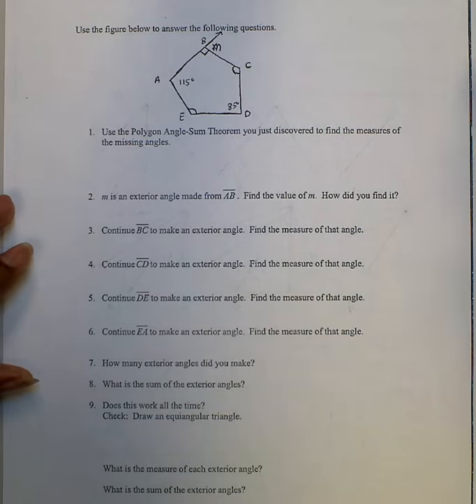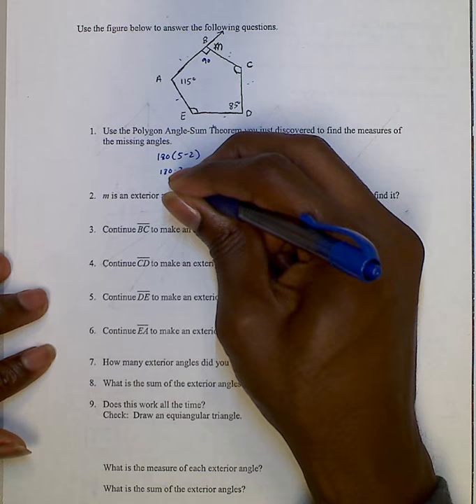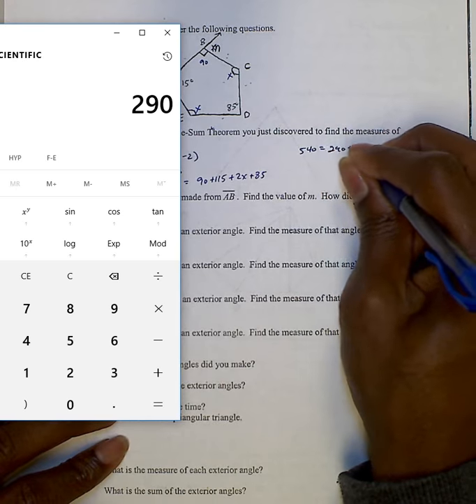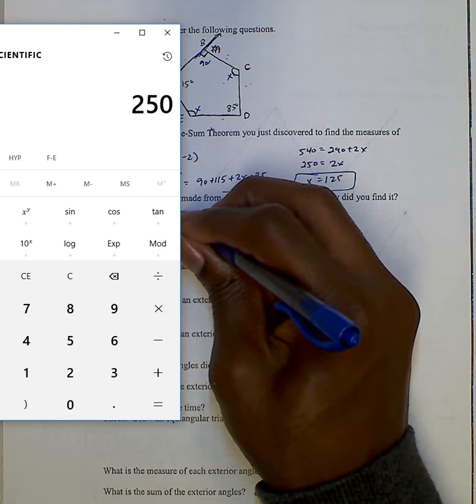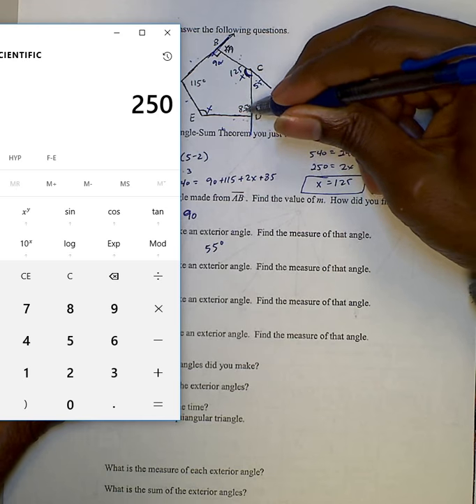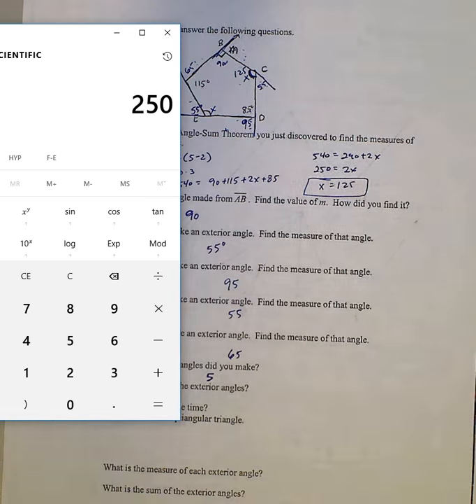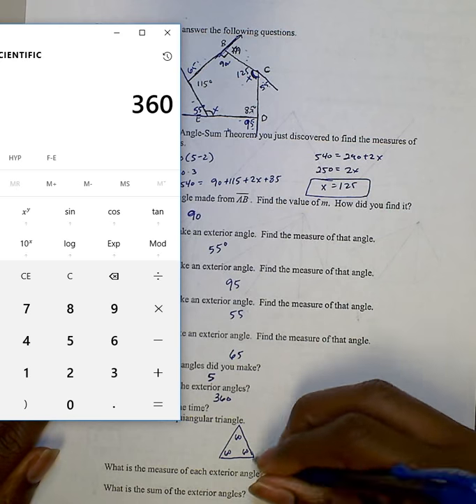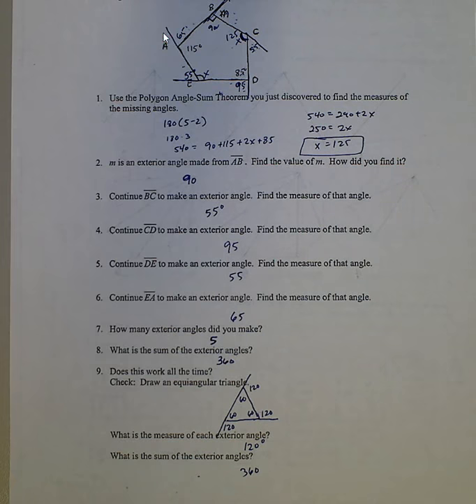Unit 3 Lesson 4 Enrichment: Polygon Angle-Sum